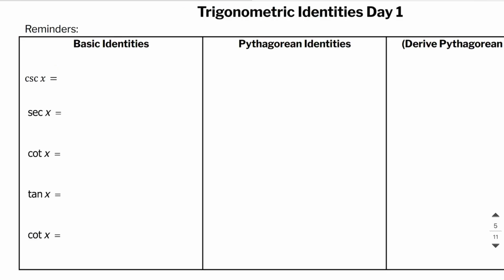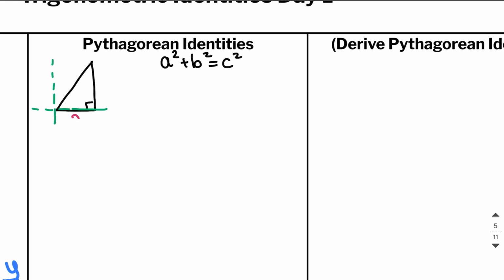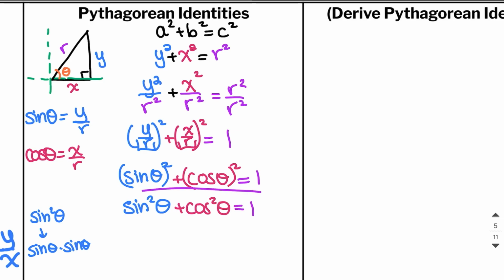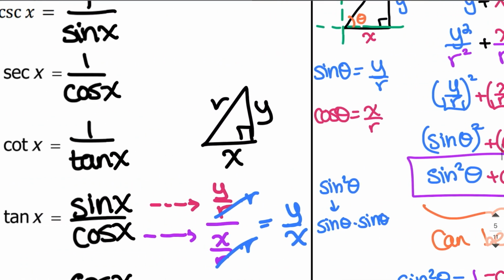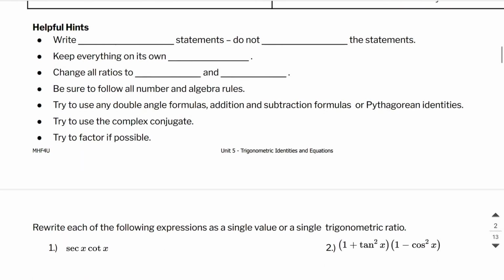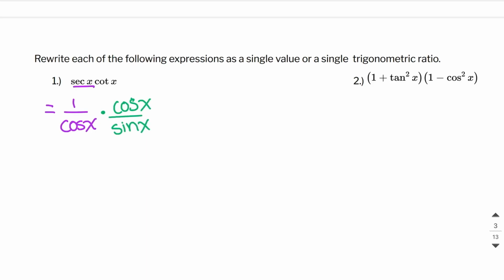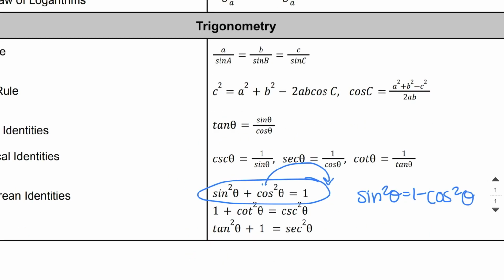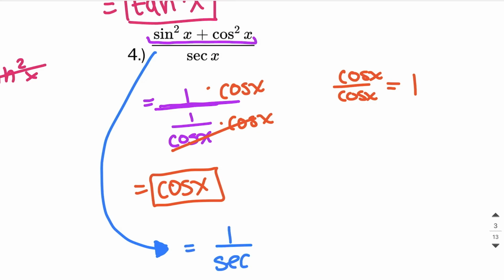Video #5.3a - Trig Identities Day 1 | MCR 3UB